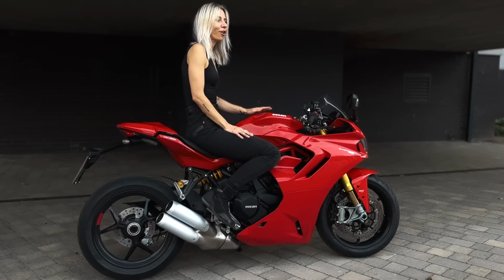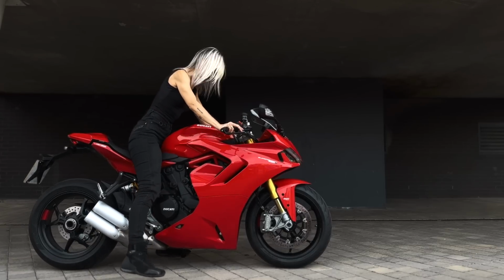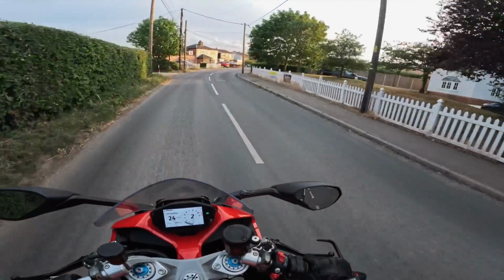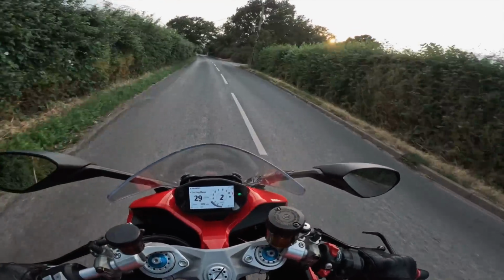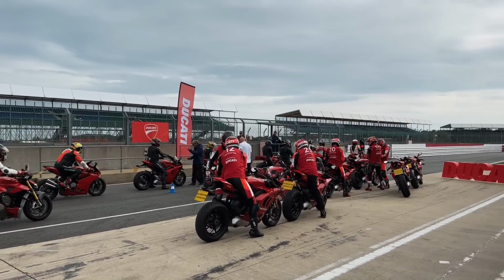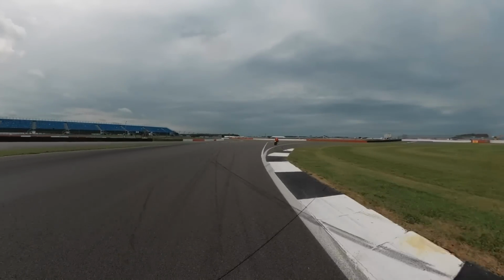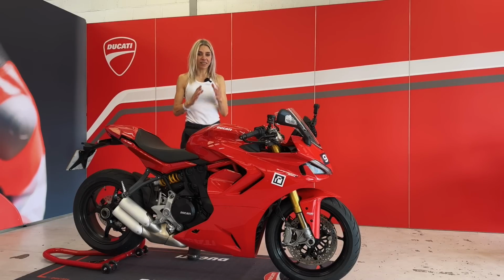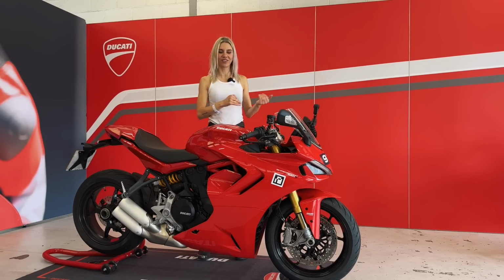First Sportsbike Ducati Supersport S Review Riding Road and Track 2023